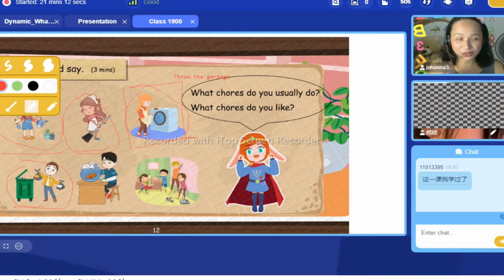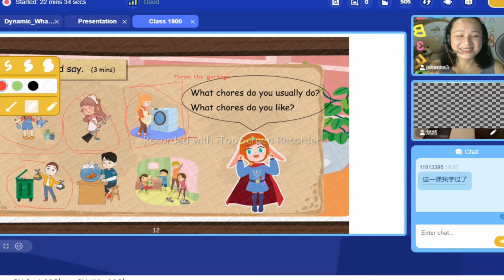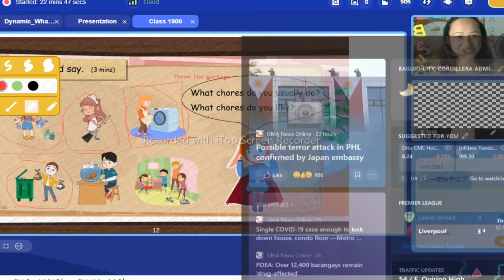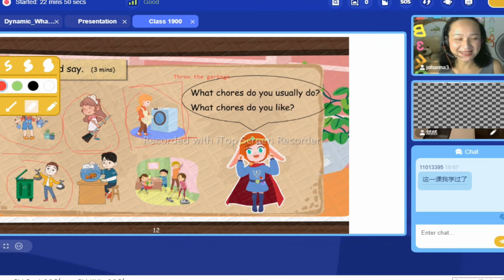Acadsoc Actual Class - How I Used the Lead-in Technique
Newbie ESL teacher here!